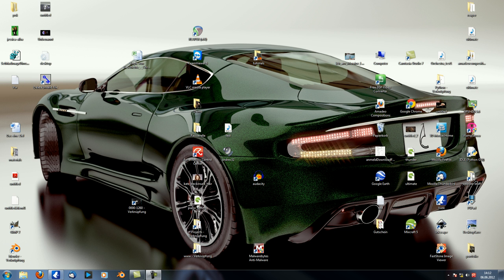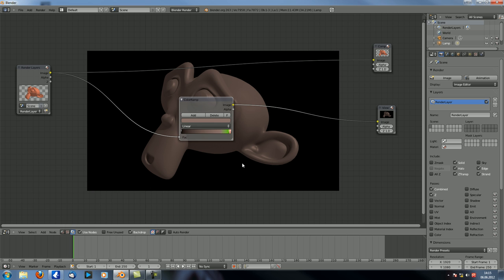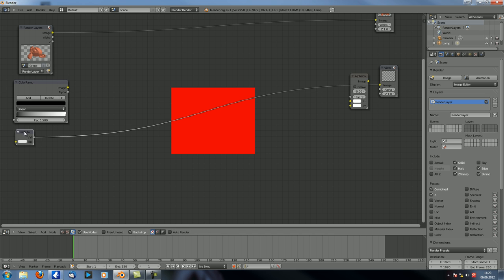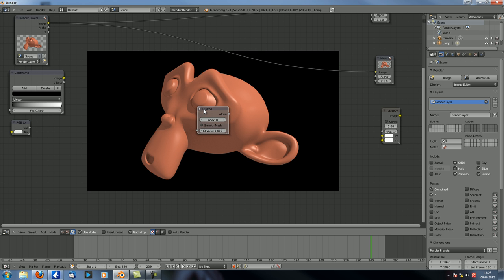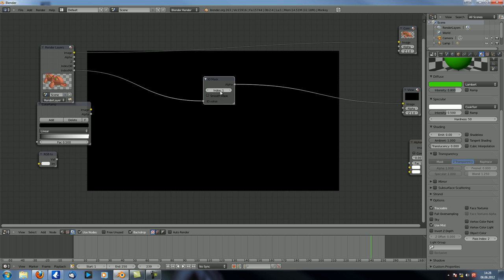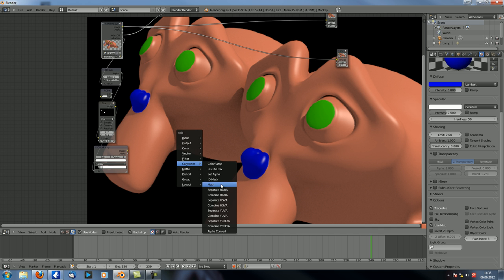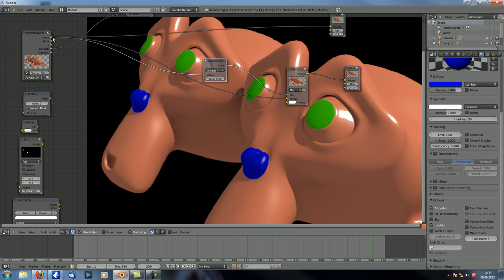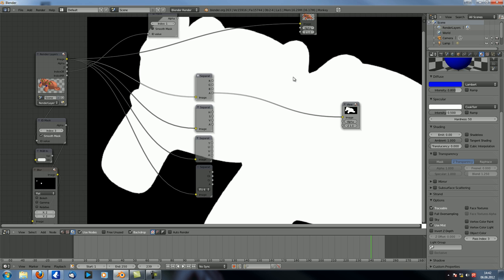Blender Tutorials | First steps and preparation 28 | Convertor nodes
This is the thirteenth episode about the compositor. We take a look at convertor nodes:
Color ramp
RGB to BW
set Alpha
ID Mask
Math
separate/combine RGBA, HSVA, YUVA, YCbCrA
Alpha convert